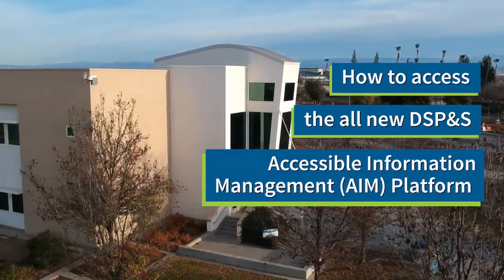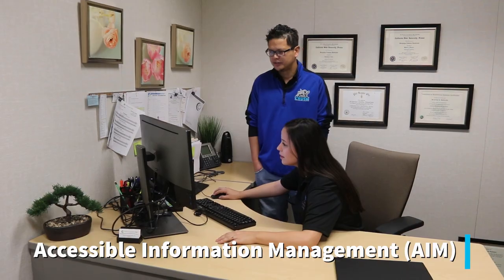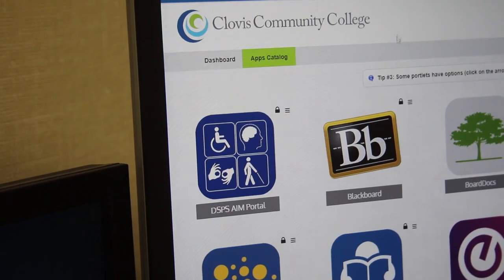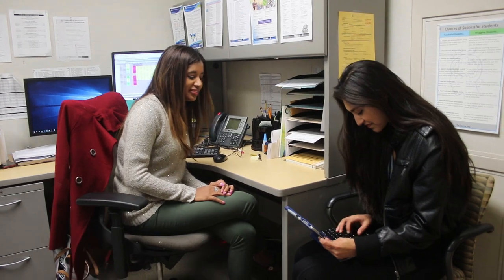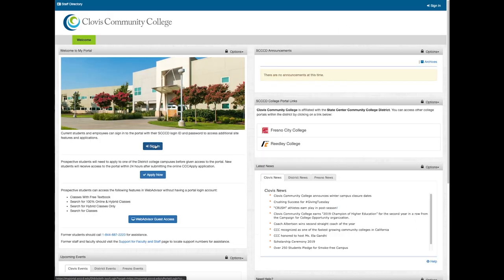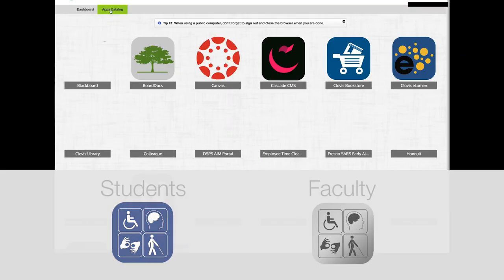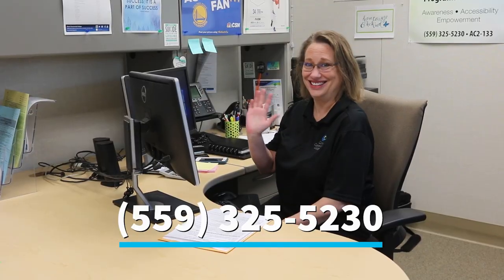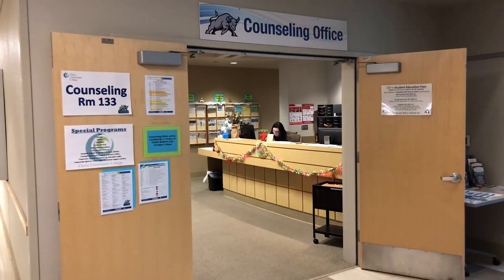Clovis Community College DSPS - AIM Platform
Introducing the Clovis Community College DSP&S Accessible Information Management (AIM) Platform.